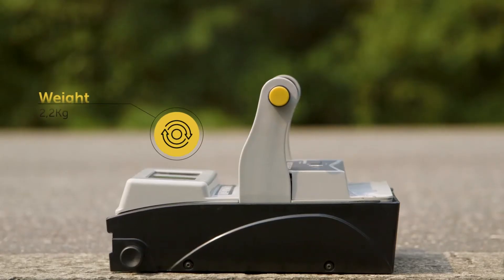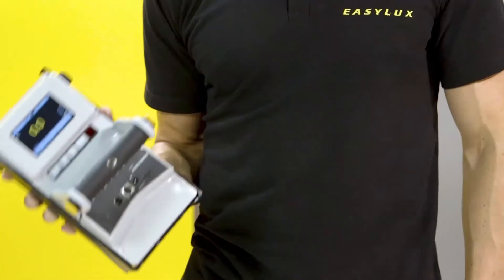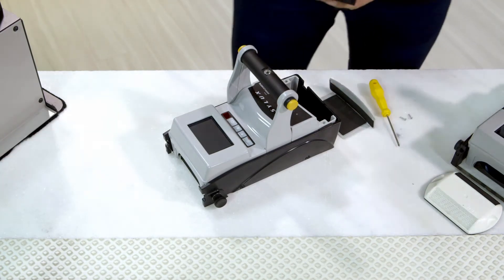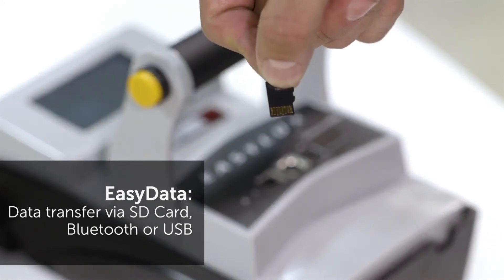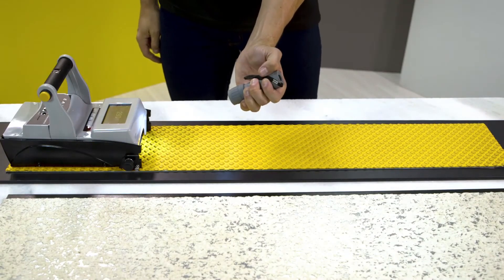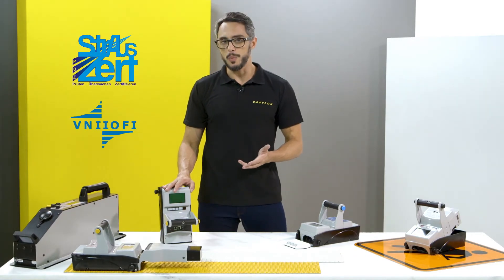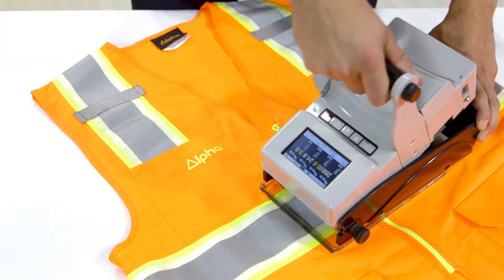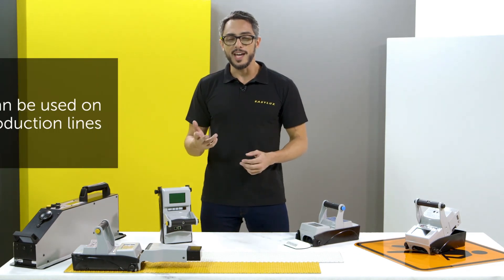The MINI retroreflectometer - Overview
The MINI retroreflectometer is a family of External Beam retroreflectometers.

The MINI for road markings can check both RL and Qd in just 1 second. It is small, light (only 2.1 kg), works with standard AA batteries and meets ASTM E1710 and EN1436 for 30-meter geometry.

The external beam allows for measurements to be make completely uncovered in daylight conditions so that the measurement area is viewable by the operator during the measurement.  It is is essential for measuring retroreflectivity in the falling rain condition - ASTM E2832.

It has been certified to EN1436 (ASTM E1710) in Europe by StrausZert - DSGS (German Research Association for Road Markings) and VNIIOFI (The All-Russian Institute for Optical and Physical Measurements Federal State Unitary Enterprise).